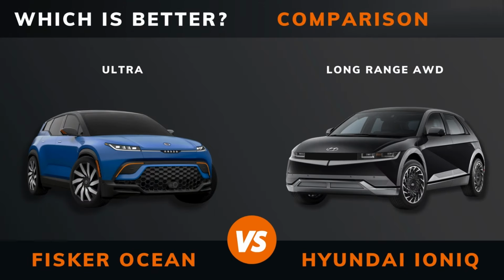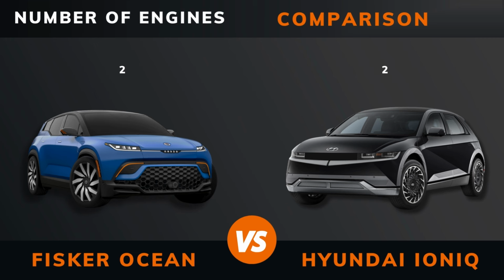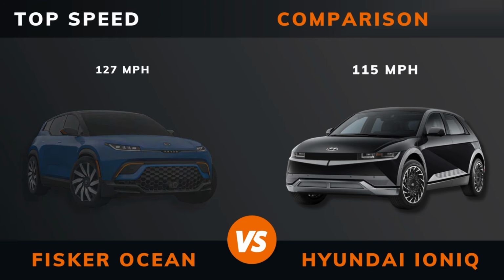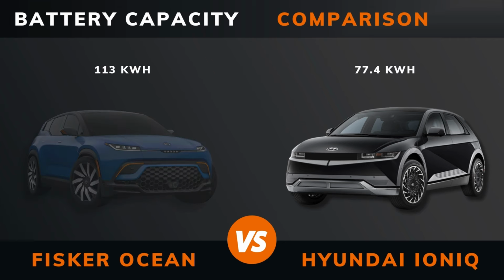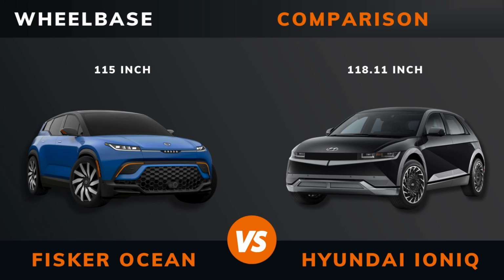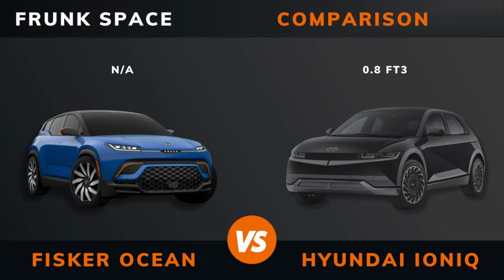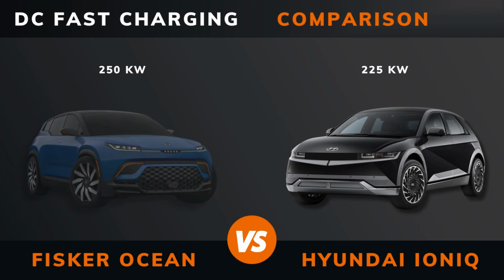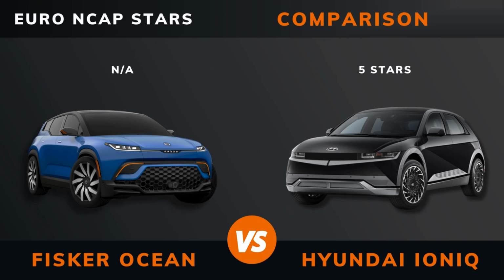Fisker Ocean Ultra vs. Ioniq 5 LR AWD (2024) | Which is better?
Fisker Ocean Ultra vs. Hyundai Ioniq 5 LR AWD (2024) | Which is better?

In this video, we take a look at the Fisker Ocean Ultra vs. Hyundai Ioniq 5 Long Range All-wheel Drive (2024). We delve deep into the specifications of each vehicle, putting them head-to-head in a detailed analysis to determine which one stands out as the superior choice for discerning drivers.

00:00 - Intro
00:07 - Year
00:14 - Pricing
00:21 - Power
00:28 - Torque
00:35 - Number of Engines
00:42 - Drive
00:49 - Acceleration 0 to 60 Miles per Hour
00:56 - Acceleration 0 to 100 Kilometres per Hour
01:03 - Top Speed
01:10 - WLTP Range
01:17 - WLTP Consumption
01:24 - Battery Type
01:31 - Battery Capacity
01:38 - Body Type
01:45 - Length
01:52 - Width
01:59 - Height
02:06 - Wheelbase
02:13 - Weight
02:20 - Trunk Bootspace
02:27 - Frunk Space
02:34 - Max Roof Load
02:41 - Max Trailer Load Braked Unbraked
02:48 - Ground Clearance
02:55 - Seats Max
03:02 - DC Fast Charging
03:09 - DC CCS Port
03:16 - Charge Port Location
03:23 - Dedicated EV Platform
03:30 - Euro N-Cap Stars
03:37 - The Winner